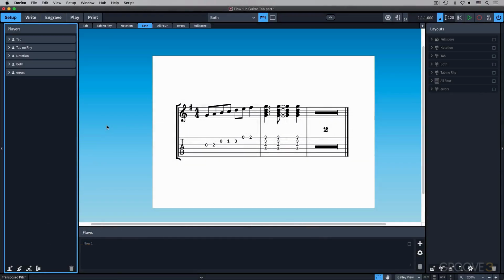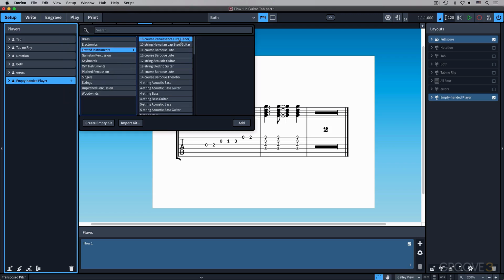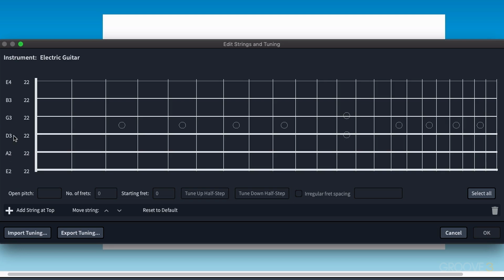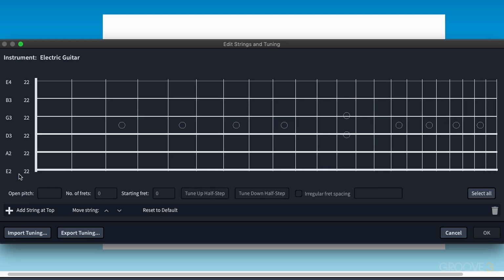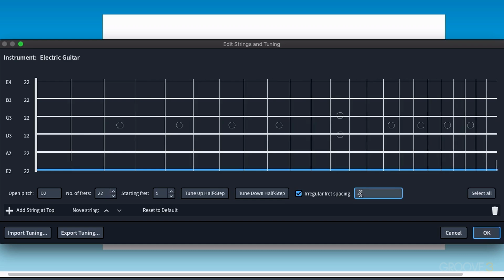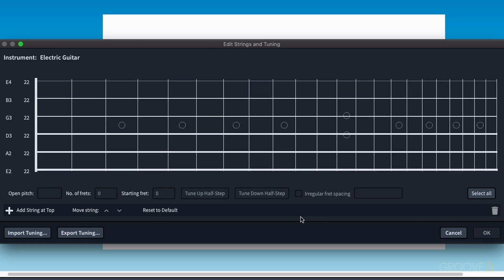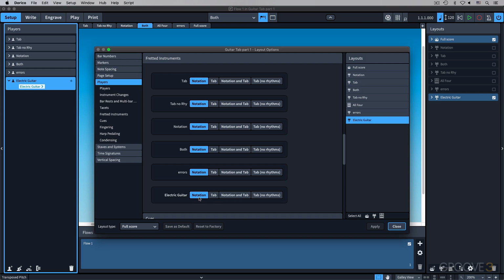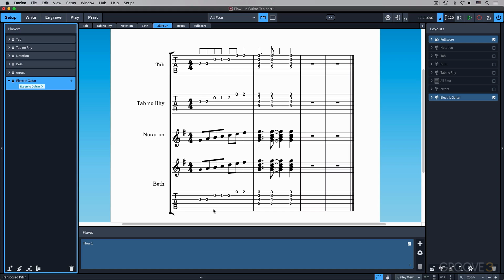3 Guitar Notation Set Up